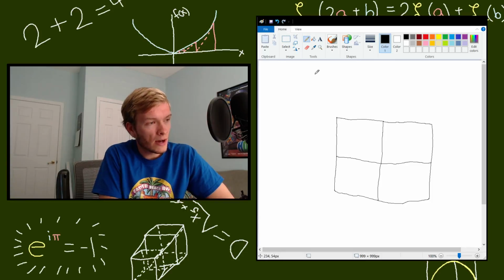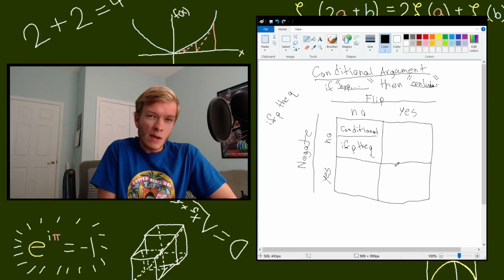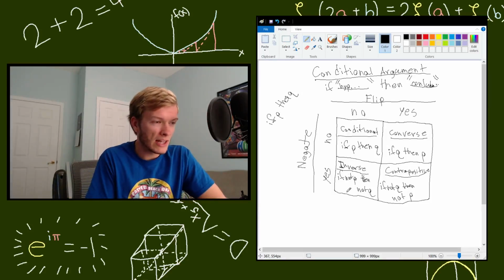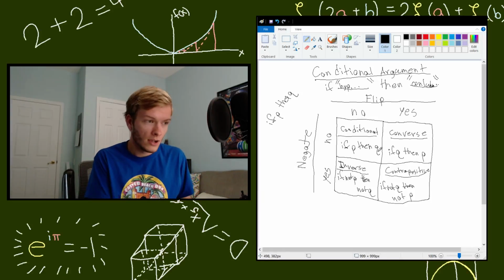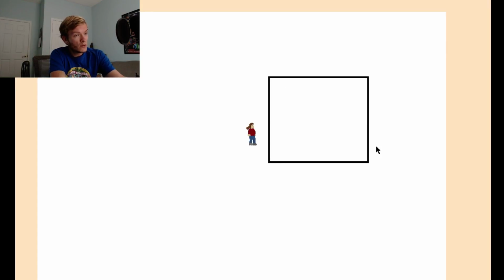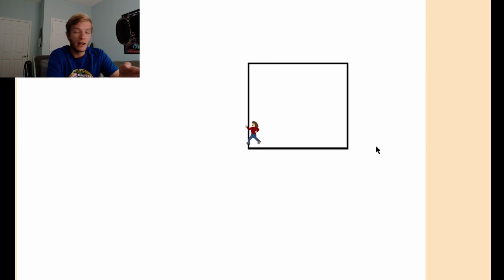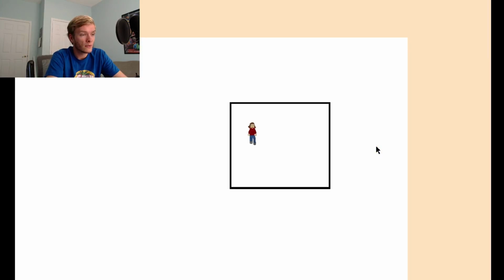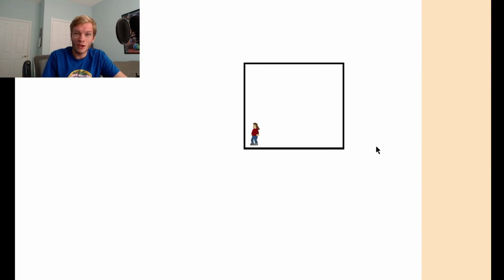Game Logic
I will be talking about my game a bit, but first, a little lesson on logic!